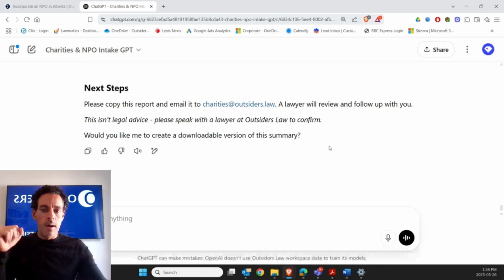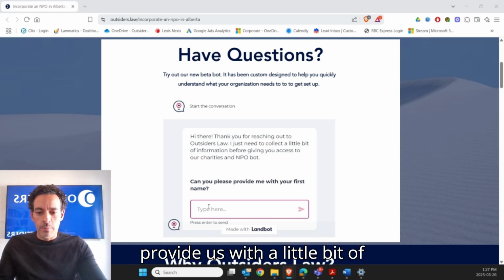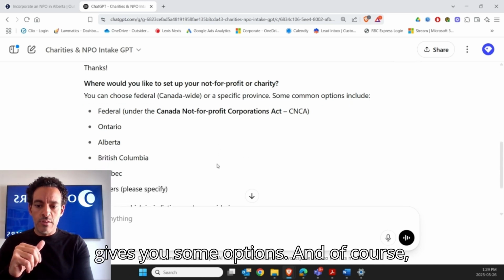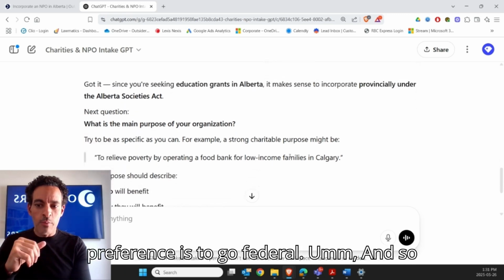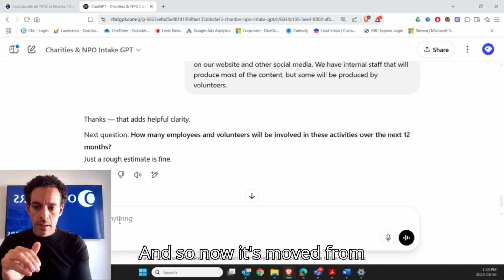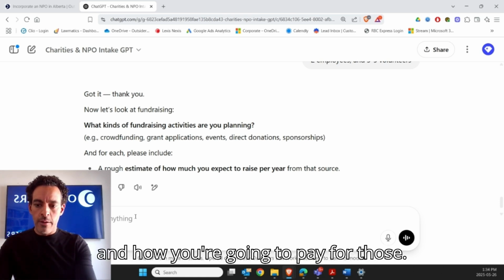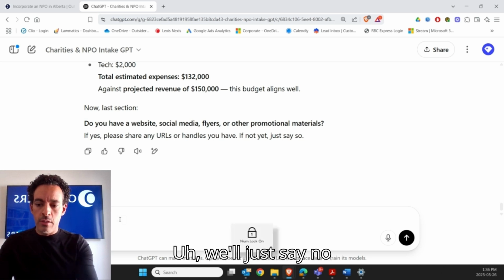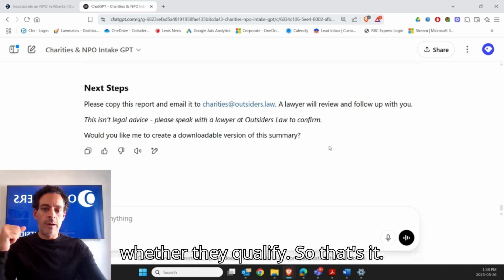AI Bot to Help Navigate NPOs and Charities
Thinking of starting a not-for-profit? Want to register as a charity in Canada? The rules governing not-for-profits, NPOs, and charities are complicated and convoluted. Outsiders Law has a designed a chat bot that will help you navigate this labrynth. Its free to use and is the most helpful tool available today. This video is a walkthrough of the process.

and try it out yourself!